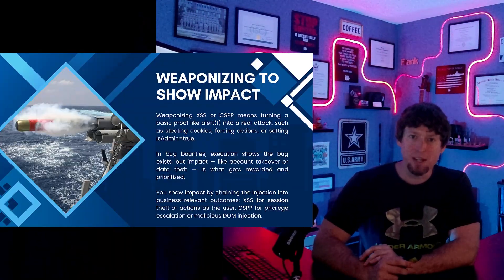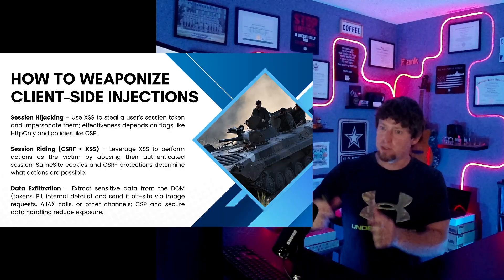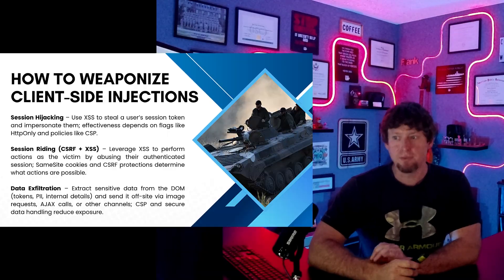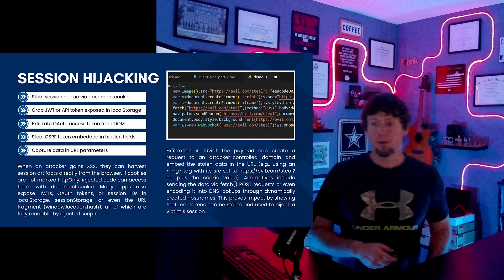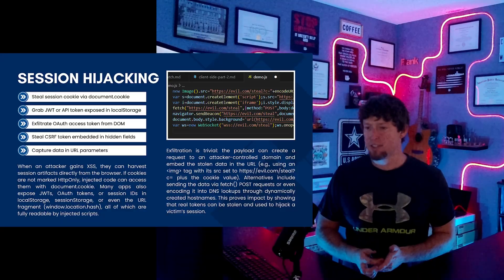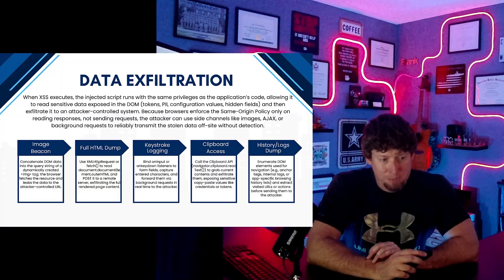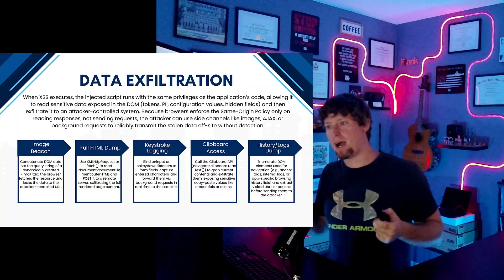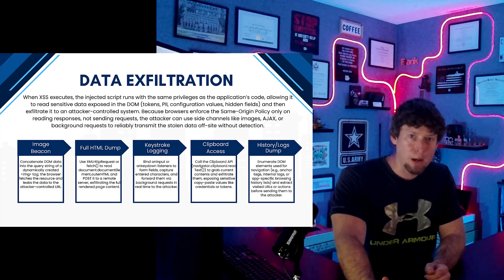Bug Bounty Hunting | Weaponizing Cross-Site Scripting (XSS) to Show Impact -- * PREVIEW of Part II *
This clip is a preview of my upcoming video -- Bug Bounty Hunting for Client-Side Injections Part 2.  The follow up to my original video will end up being over six hours long, so I've decided to release clips of what I believe are the most valuable points so the community can start leveraging these tips now!  The full video will end up being over six hours long so hopefully this will hold everyone over in the meantime.

I hope it helps!  Cheers!!